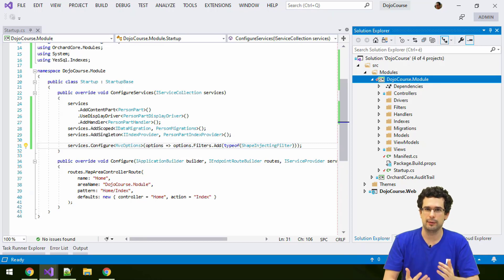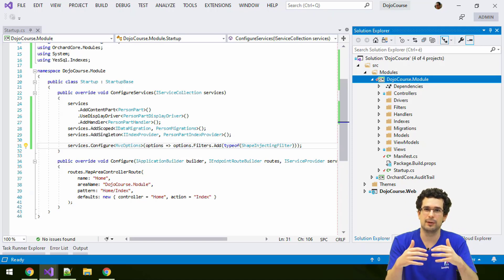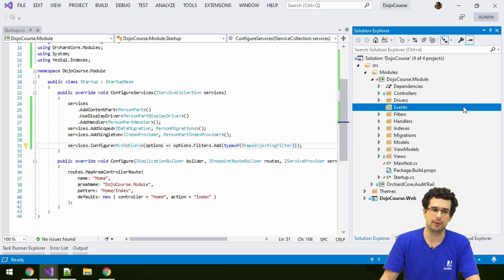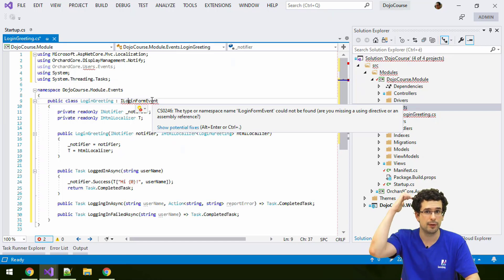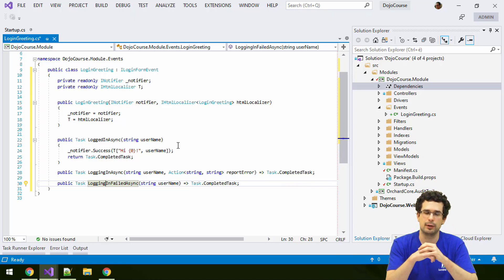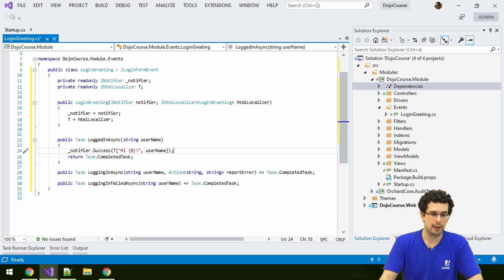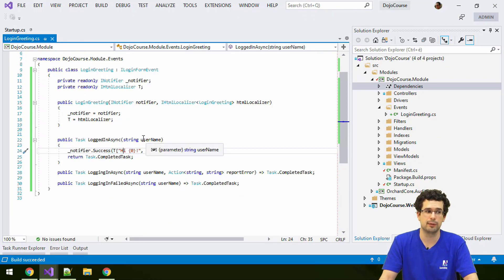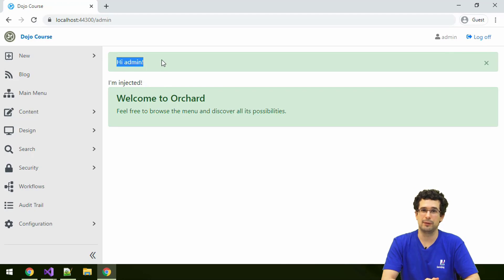Event handlers in Orchard Core - Dojo Course 3 (34)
- Implementing the ILoginFormEvent event handler